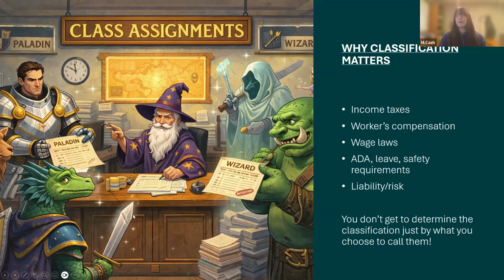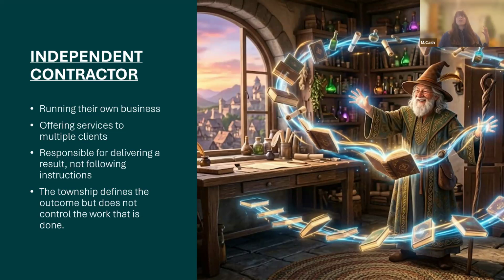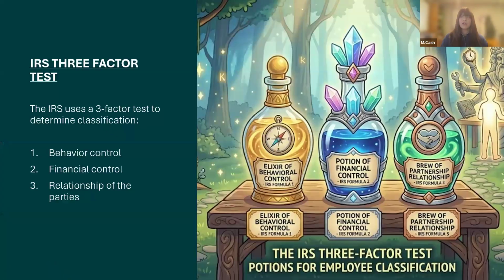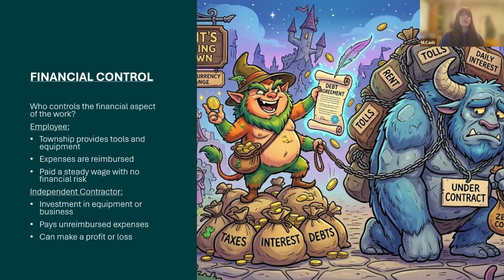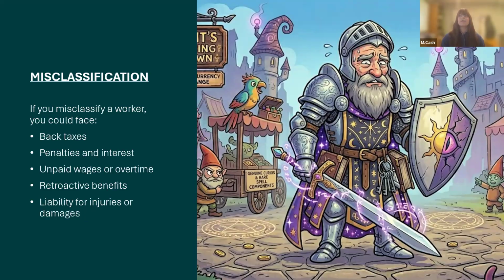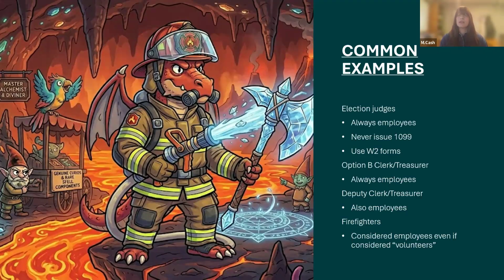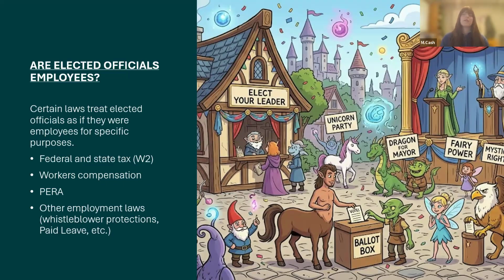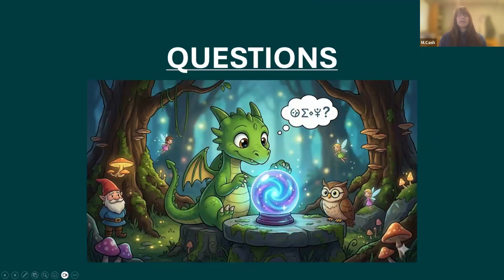Township Tuesday on April 21, 2026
Presentation on Independent Contractors vs. Employees: Why It Matters for Townships